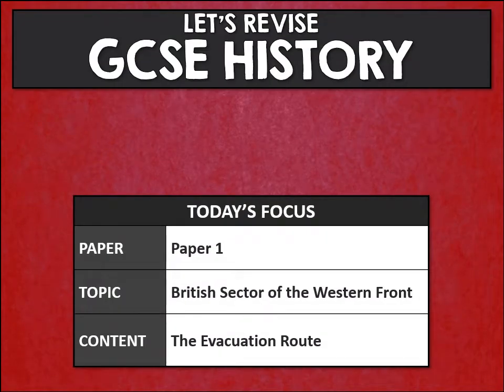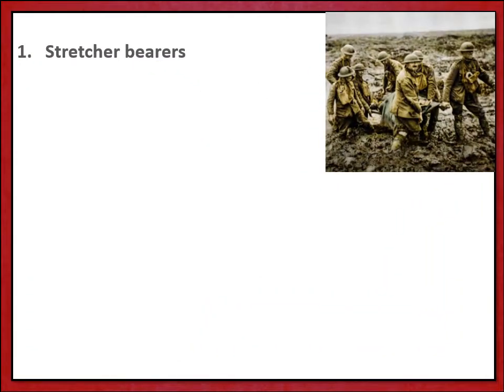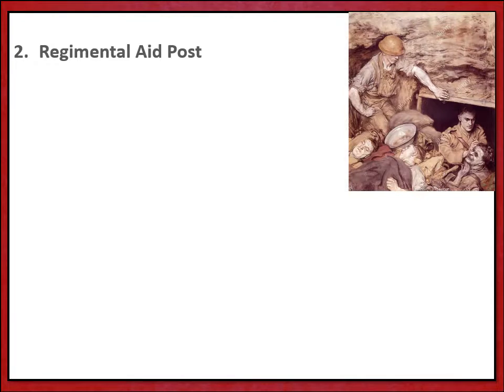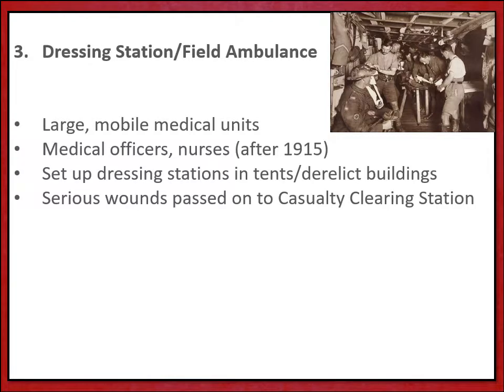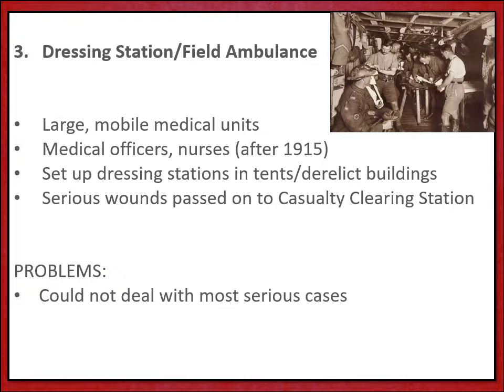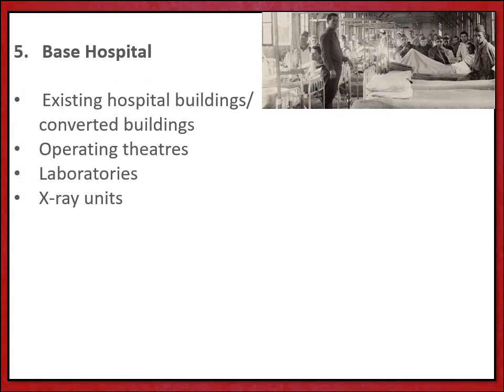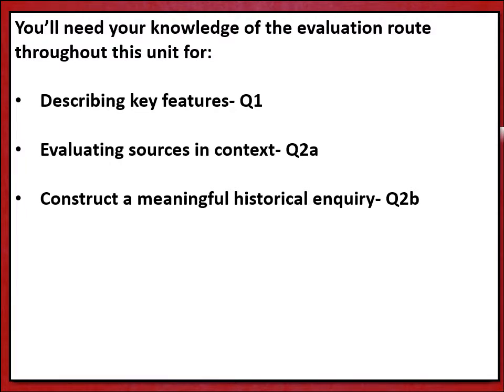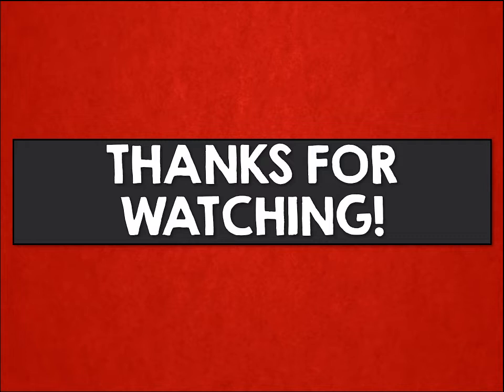Spotlight: British Sector of the Western Front- the evacuation route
Revision tutorial on the stages of evacuation route for wounded soldiers: stretcher bearers, regimental aid posts, dressing stations/field ambulance, casualty clearing stations, base hospitals